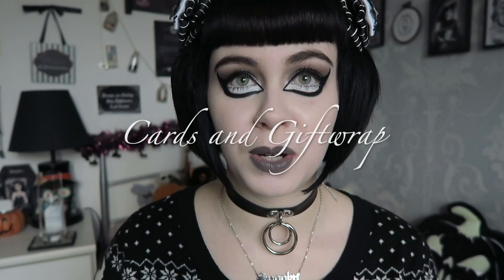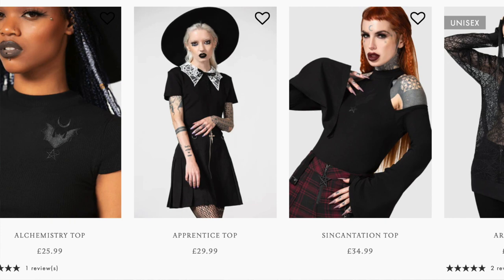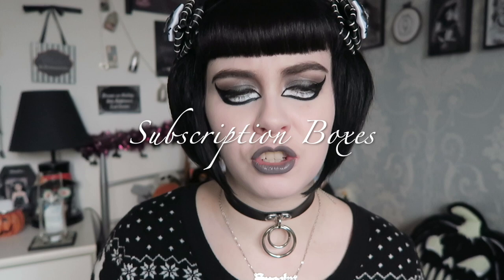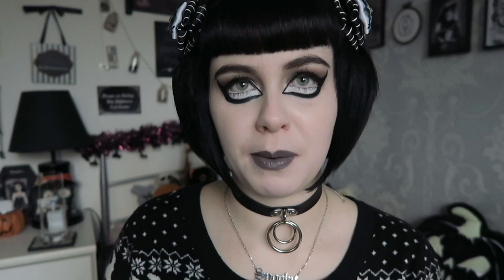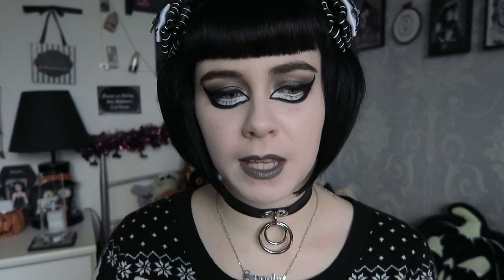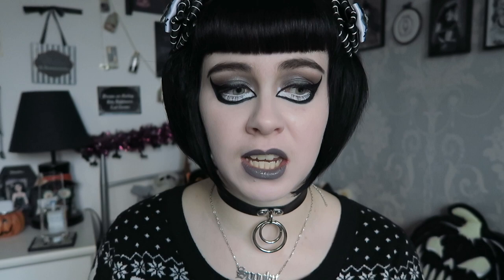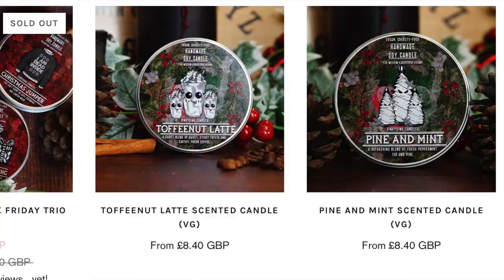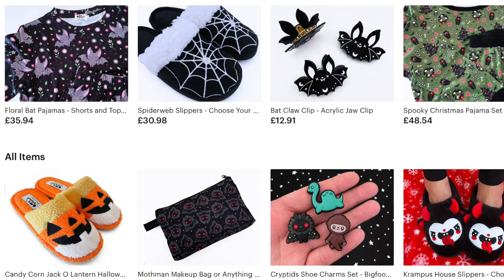GOTHIC CHRISTMAS GIFT GUIDE | GOTH ALTERNATIVE | CLOTHING, HOME DECOR, JEWELLERY, SHOES & MAKEUP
In this video I will be going through my gothic gift guide for this Christmas! I go through spooky cards and gift wrap, Christmas decor, goth home decor, jewellery, bath and beauty, scented items varying from affordable to expensive.

CARDS AND GIFT WRAP
CRAFTYBURREATO:

VIOLET MOTH:

SANDSTAR ART:

CHRISTMAS DECOR
KILLSTAR:

GRIMLY FIENDISH CRAFTS:

CLOTHING/SHOES
KILLSTAR:

STATIONERY
SIMPLYGOTHIC:

HOME DECOR
GRIMLY FIENDISH CRAFTS:

HOUSE OF HIDDEN HORRORS:

OTHER
JELLY CATS:

FANGS BOOK:

JEWELLERY
SIMPLY GOTHIC:

BATH AND BEAUTY
THE BEAUTY VAULT:

SCENTED PRODUCTS
MYSTERIOUS MELTS:

AMERICAN
EM&SPROUT: